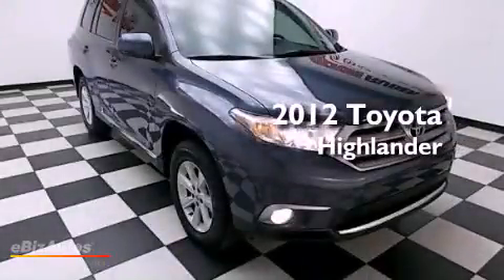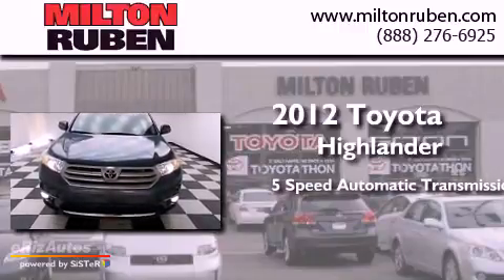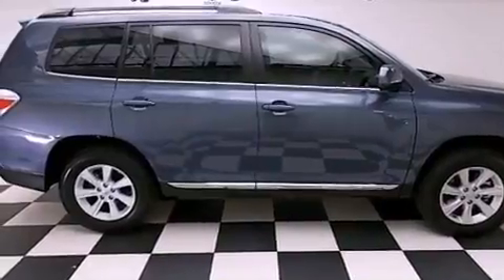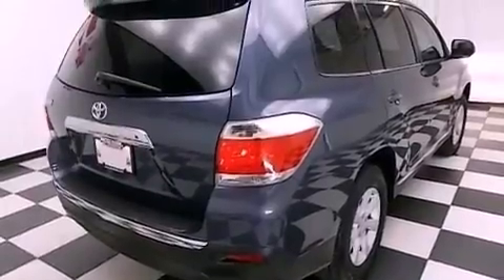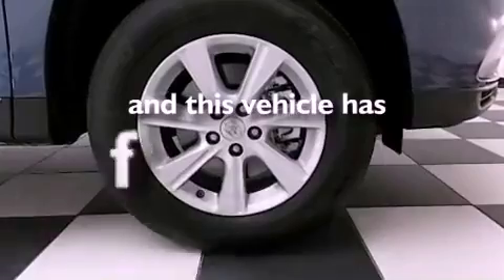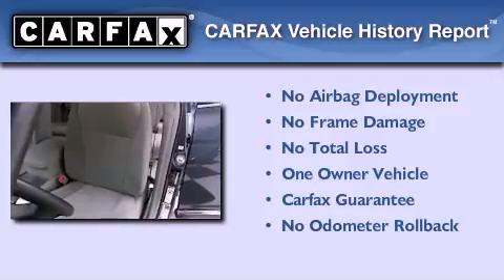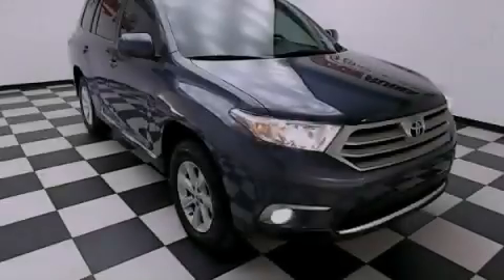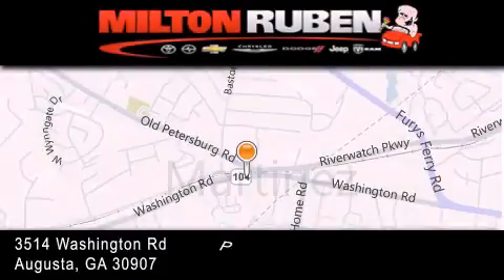2012 Toyota Highlander Thomson GA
Year : 2012
 Make : Toyota
 Model : Highlander
 Engine : 2.7L L4 FI DOHC 16V
 Trans . : Automatic
 Exterior : Nautical Blue Metallic
 Miles : 1,436
 Interior : Black
 Stock : 029553

 2012 Toyota Highlander Augusta GA